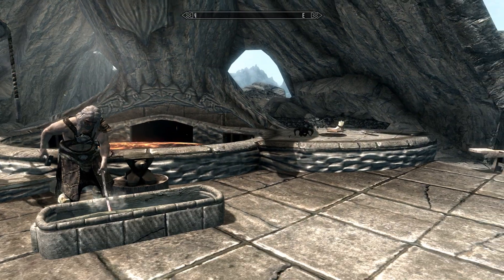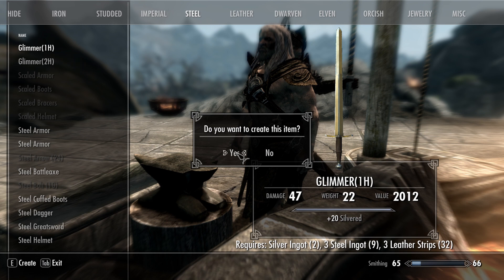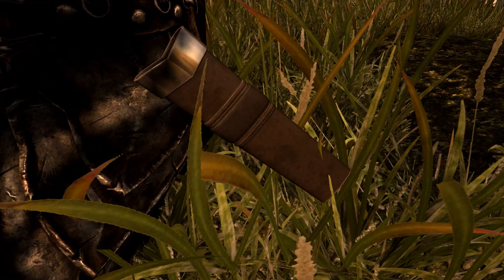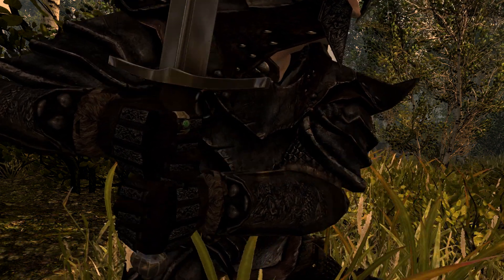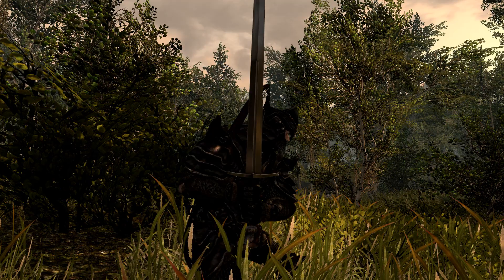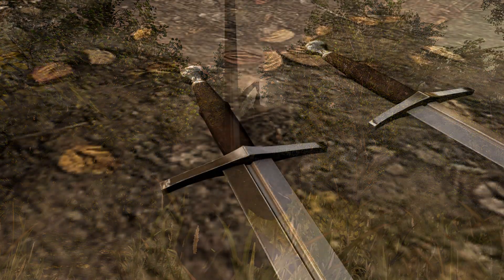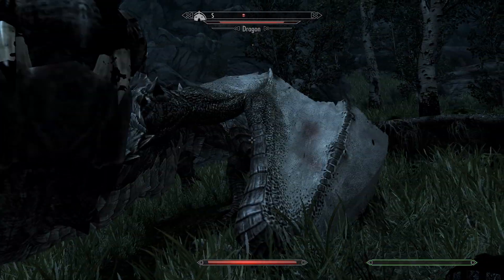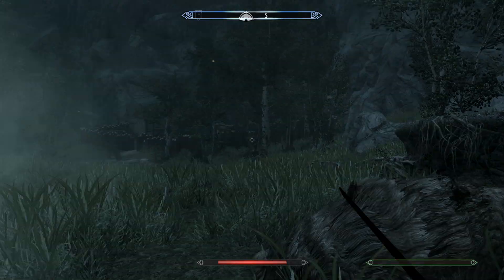Skyrim Mod Spotlight : Glimmer By Elvarheim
This mod was created by Elvarheim and is now on the steam workshop.